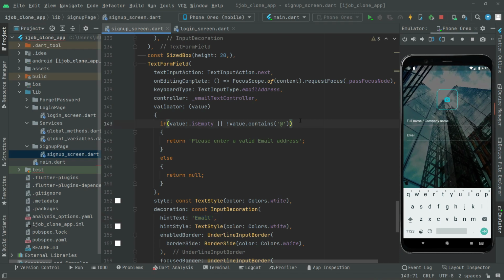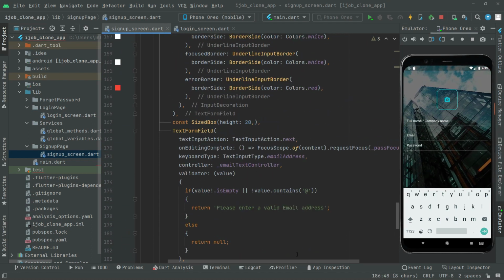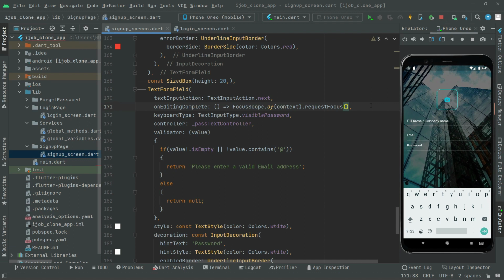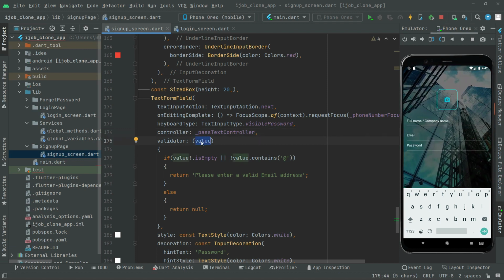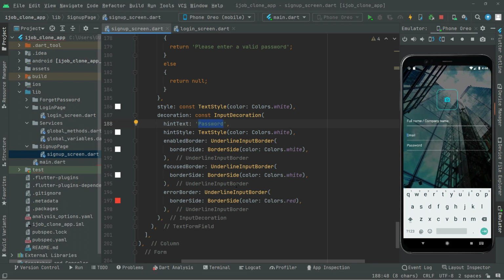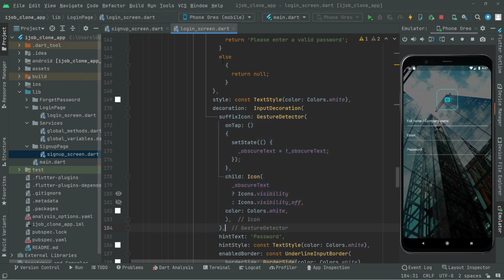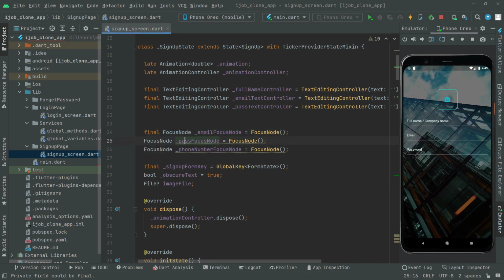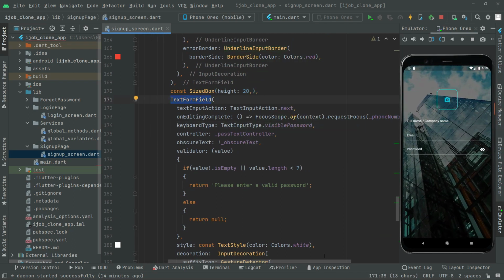Password Text Form Field Tutorial | Android iOS App Development Course | Linkedin Fiverr Clone App